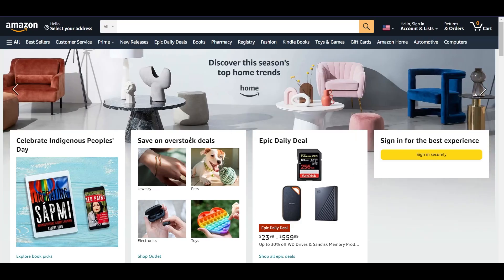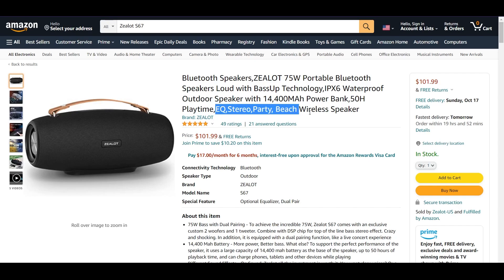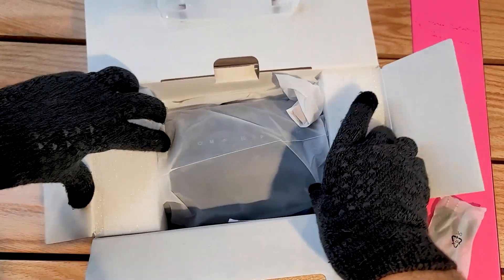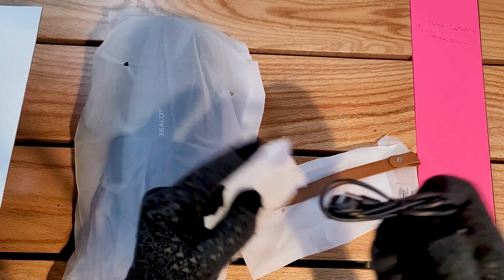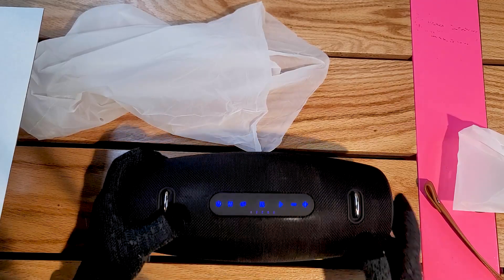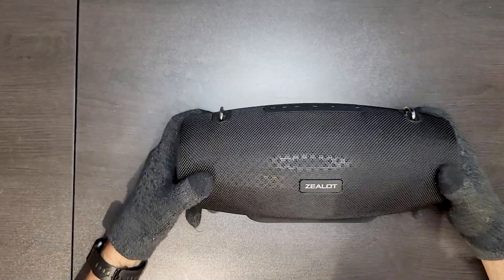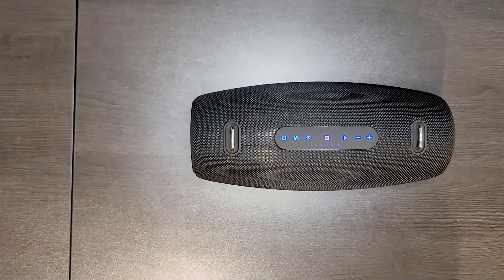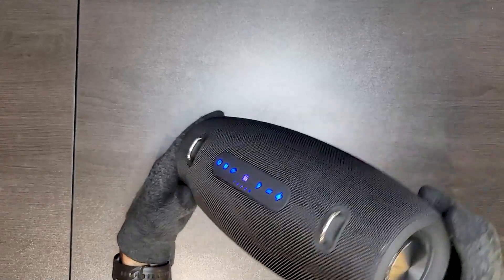ZEALOT S67 Bluetooth Speakers Unboxing and Review - A whooping 75W Speaker with 14,400MAh Power Bank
Unboxing and A Quick first impressions review of the Bluetooth Speaker Zealot S67 that's 75W and has a huge 14,400mAh Battery included which can be used as a power bank.